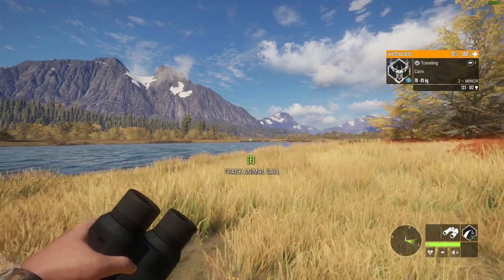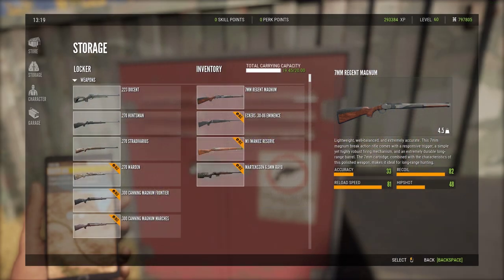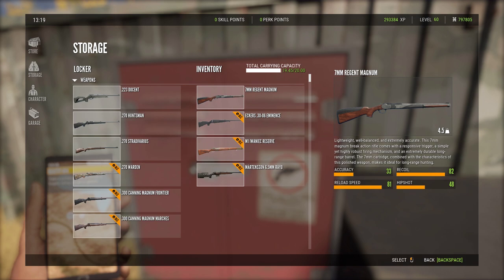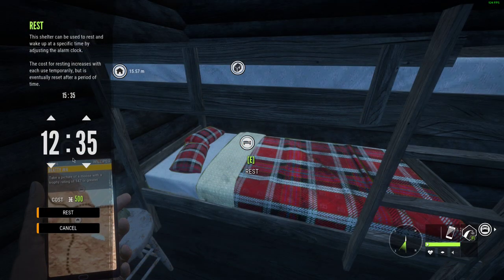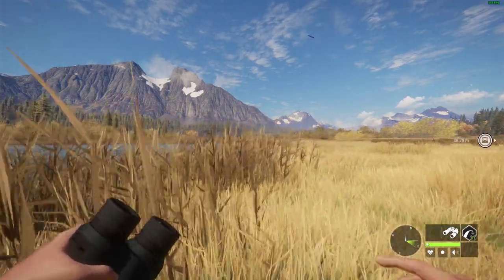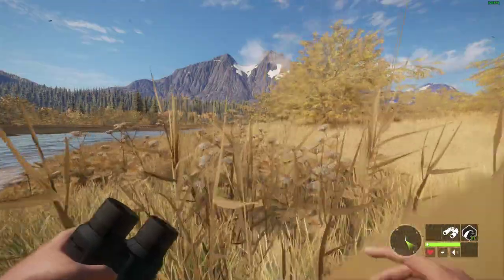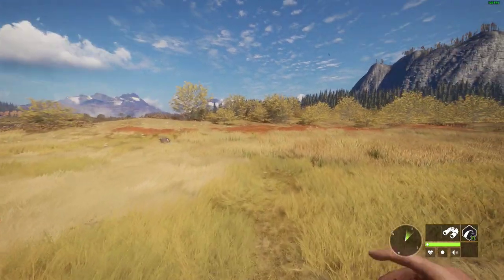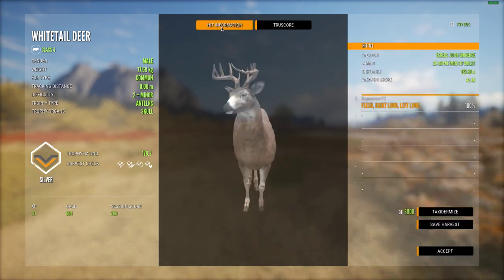How to find The Great One! A Whitetail Deer Guide | TheHunter Call Of The Wild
Today we go over the basics of hunting whitetail deer to give everyone an idea on ways to improve their chances in finding the great one. As of now there is no release date but the sooner you learn how to hunt whitetail the sooner you will be able to start hunting for him when the patch releases.

I stream Saturday Through Wednesday on twitch 1:30 pm pacific time.